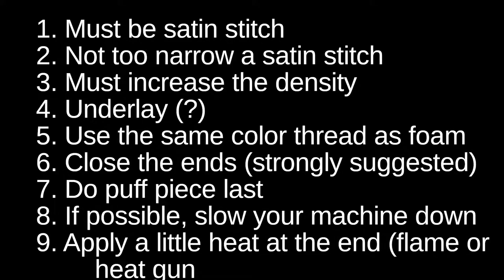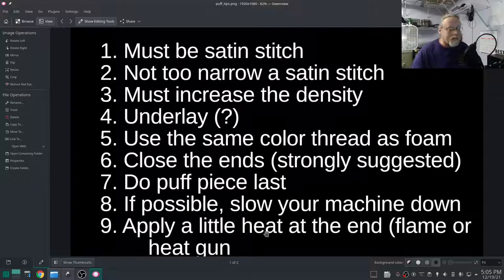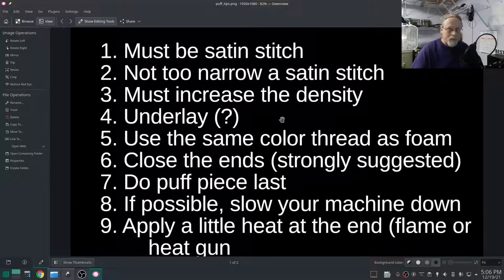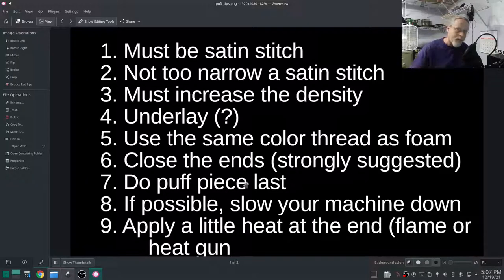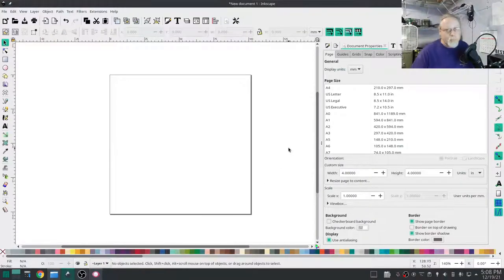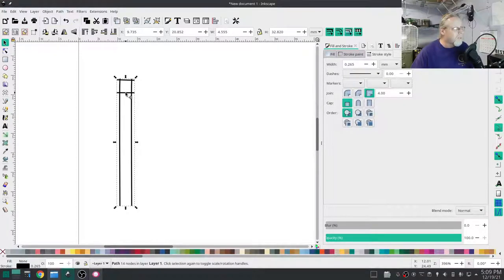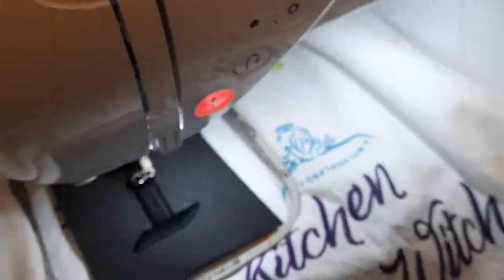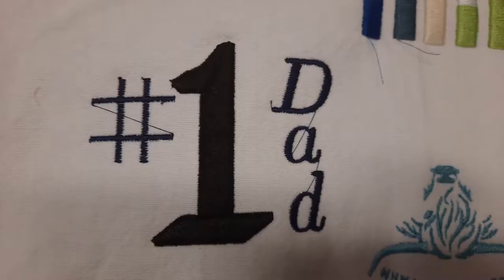Inkstitch - Learning to 3D Puff, digitize and embroidery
I'm learning how to 3d puff and inviting you along for the ride.